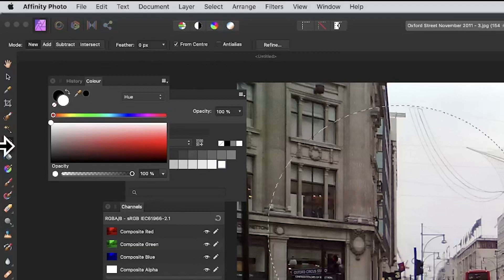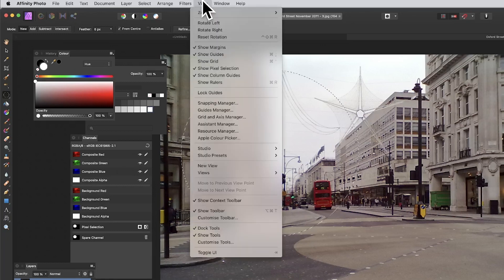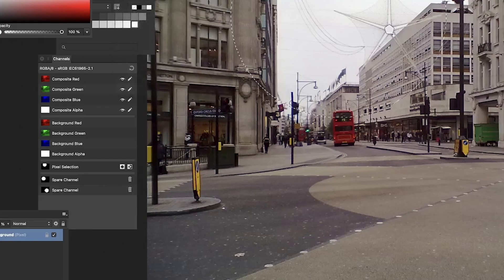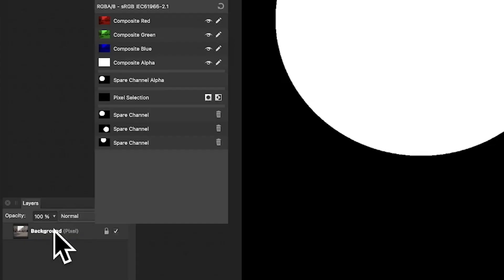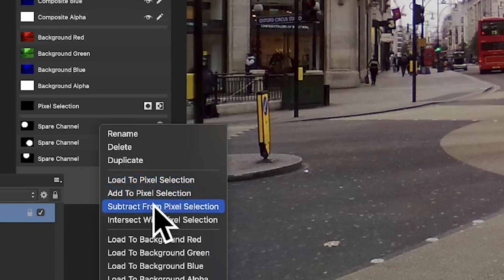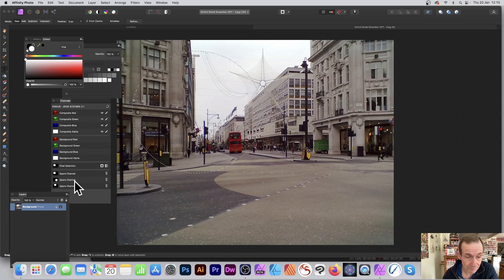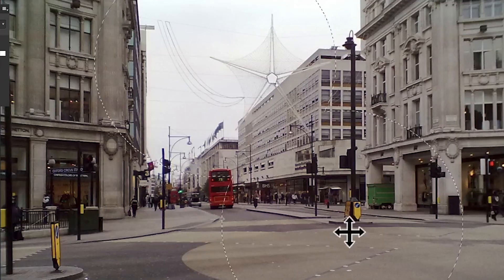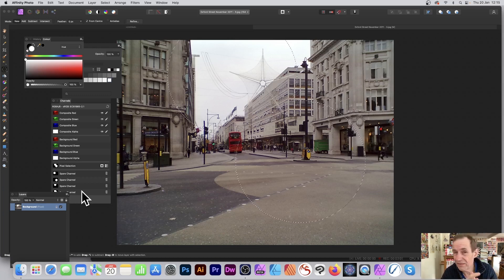Affinity Photo : How To Save Selections To Channels Tutorial | Graphicxtras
In this video, you learn how to store away your selections for future use in the document in Affinity Photo via the channels panel